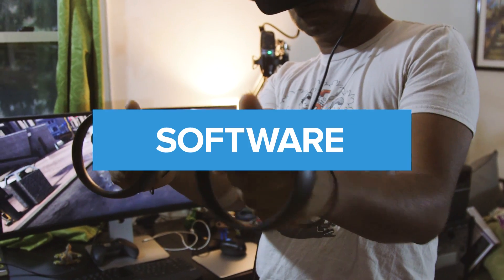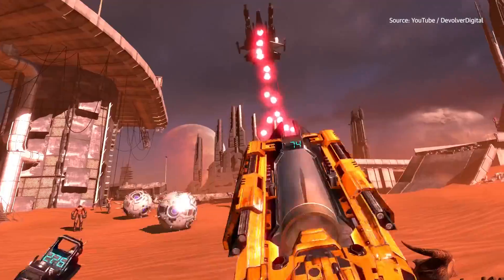Oculus Touch: Review